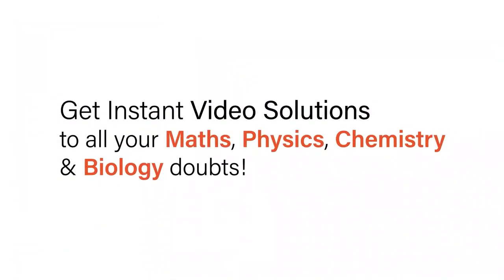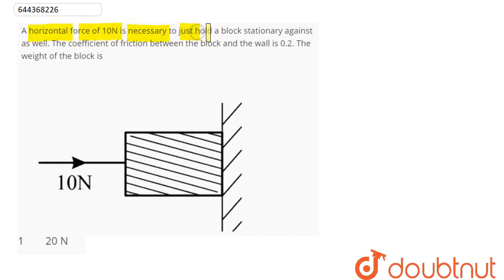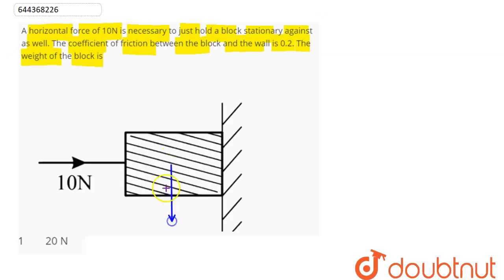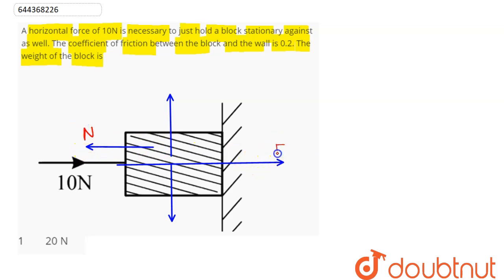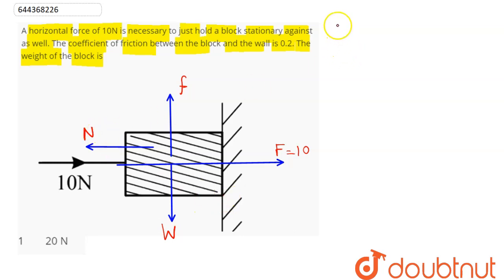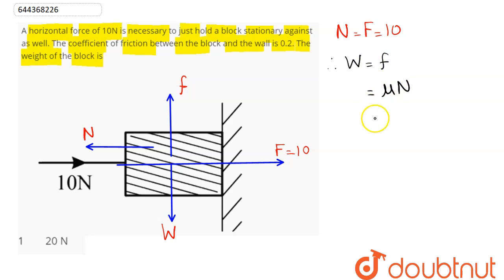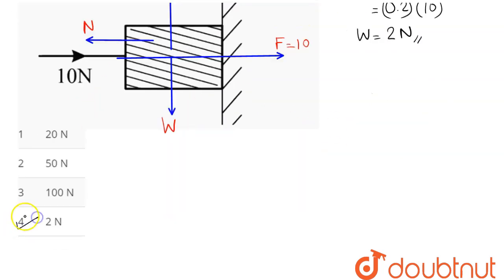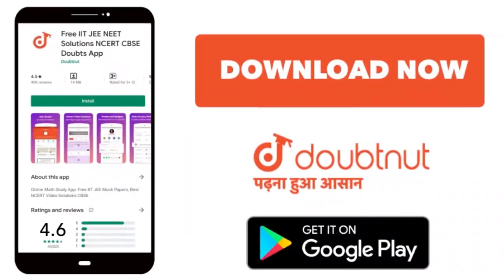A horizontal force of 10N is necessary to just hold a block stationary against as well. The coef...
A horizontal force of 10N is necessary to just hold a block stationary against as well. The coefficient of friction between the block and the wall is 0.2. The weight of the block is
Class: 12
Subject: PHYSICS
Chapter: LAWS OF MOTION
Board:IIT JEE

👉 Have Any Query? Ask Us.